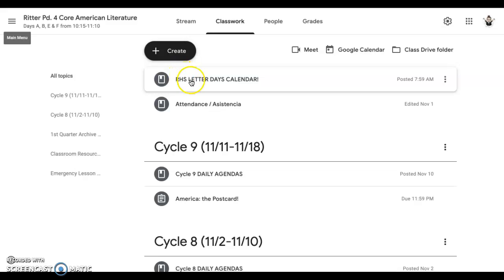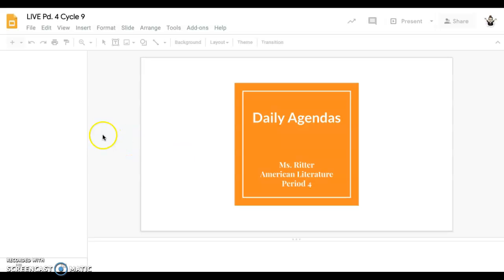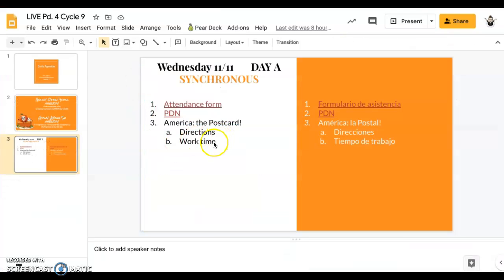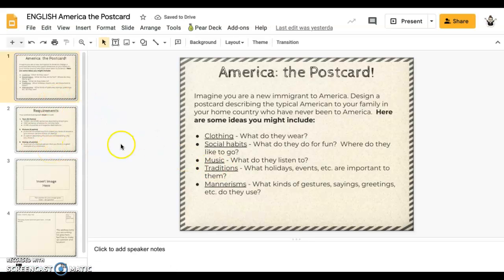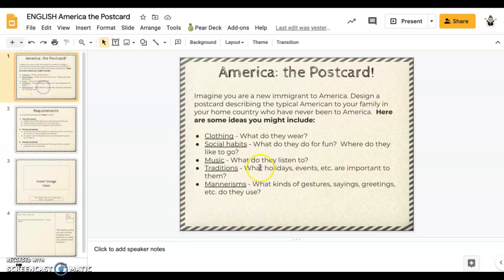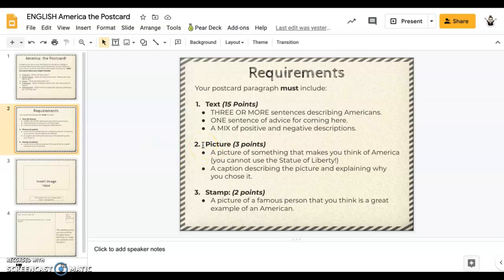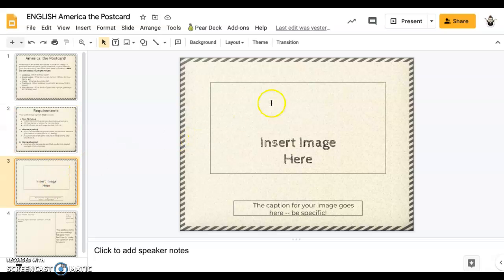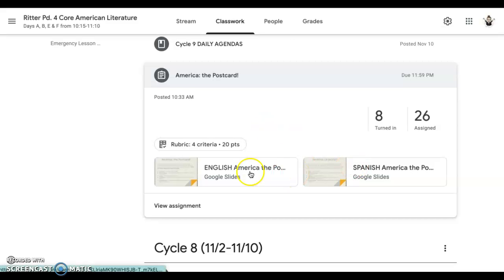Cycle 9 Day 1